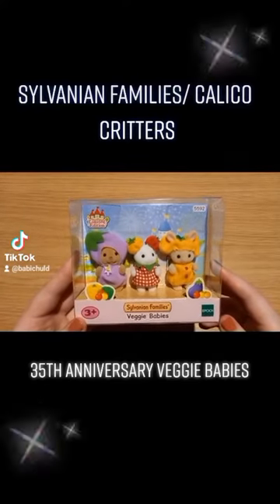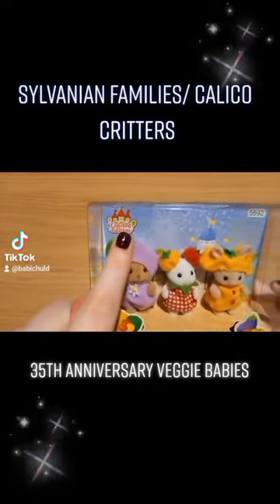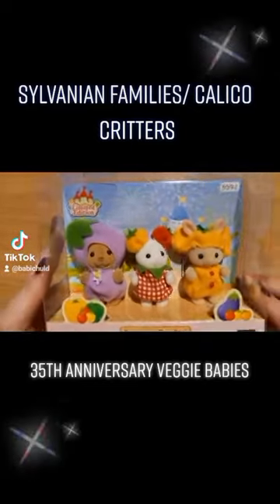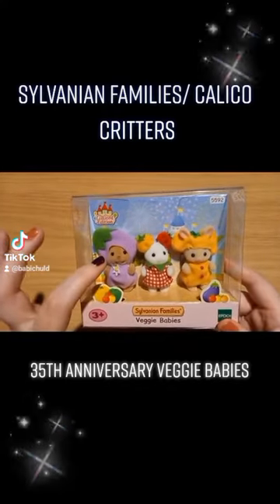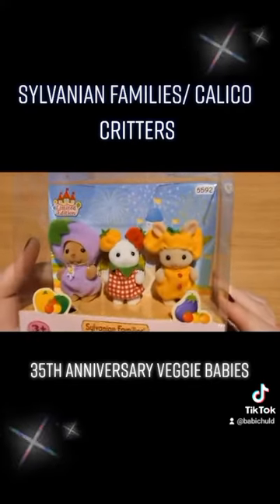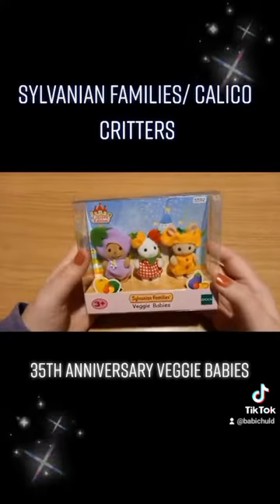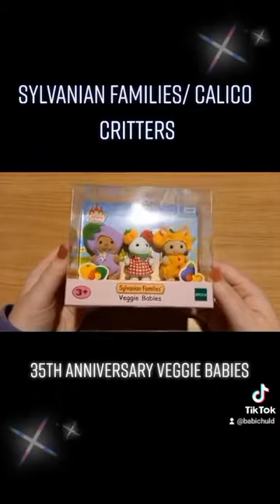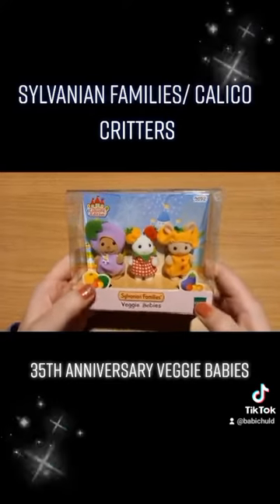Sylvanian families/ Calico critters limited edition veggie babies set- a quick look 🥰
A quick look /my opinion on the 2020 veggie babies set from Sylvanian Families/ Calico critters as part of their 35th anniversary releases. So cute! 🥰